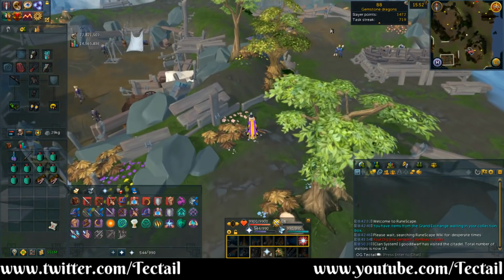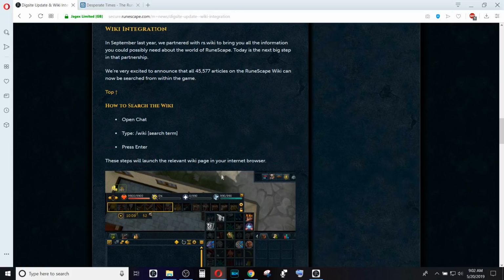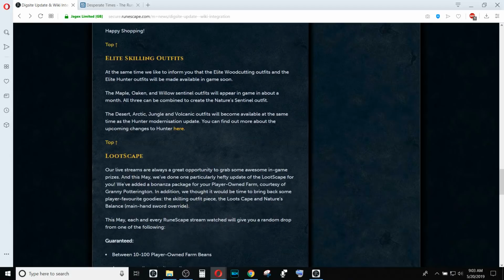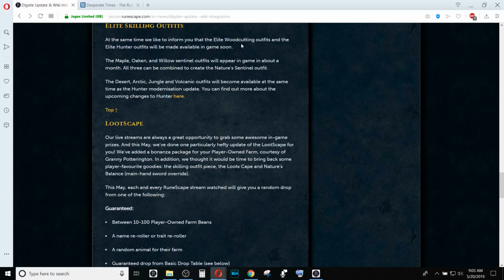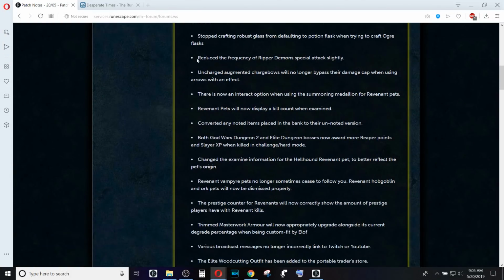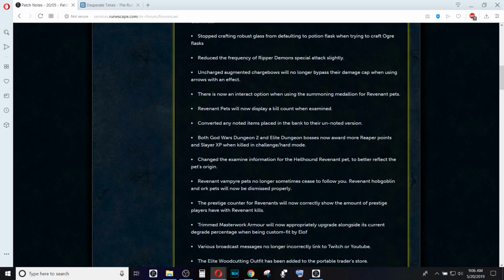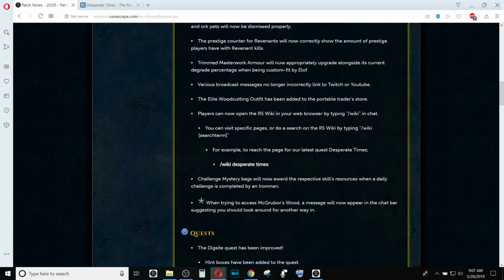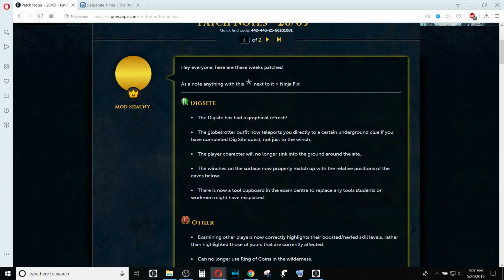All Elite Outfits Available In Game !!!!! - Digsite Rework - Patch Notes 20 May 2019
Just going over the updates for the 20th of May 2019.  Let me know what you think of them, good or bad update week.

Desperate Times Quest: